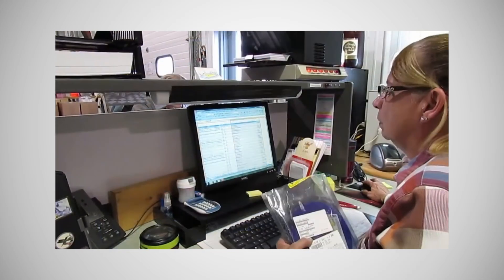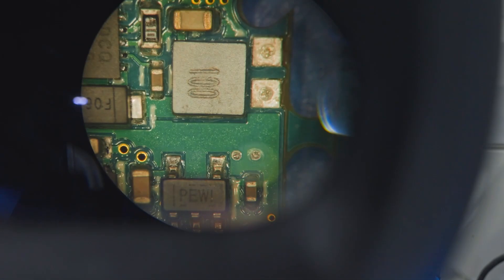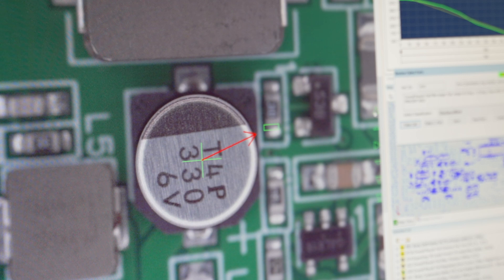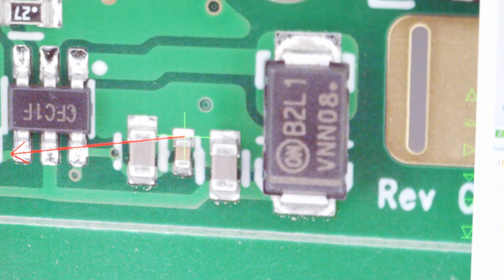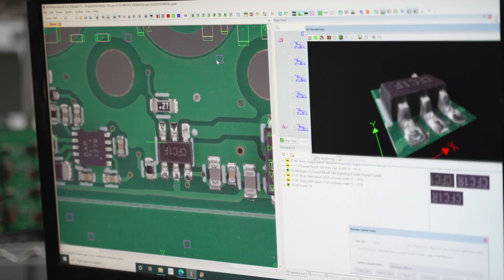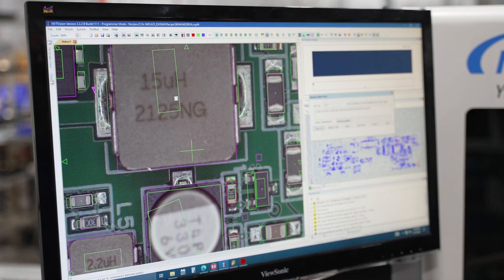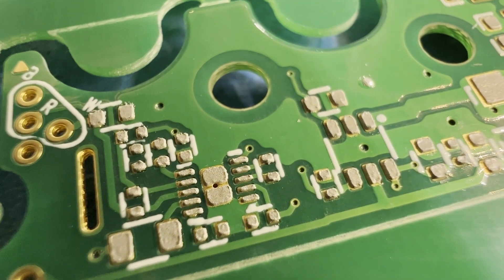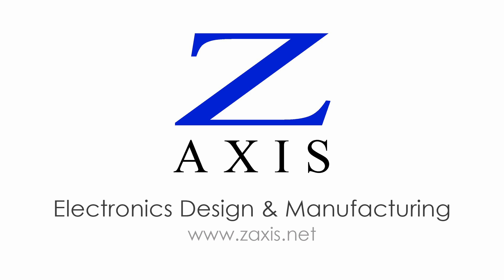How Does Automated Optical Inspection Work?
In this video, we take a closer look at how automated optical inspection (AOI) works, and why it’s such a powerful tool for quality control in SMT printed circuit board assembly (PCBA) manufacturing.

This video was recorded at Z-AXIS, Inc., an electronics contract manufacturer near Rochester, NY. It features our newest AOI system: two Nordson YesTech FX-940 Ultra 3D in-line AOI machines. This system cost $350K and came online in December 2021, replacing our previous YesTech equipment.

See our related video showing how we use AOI data, and other electronic data, in our quality process.